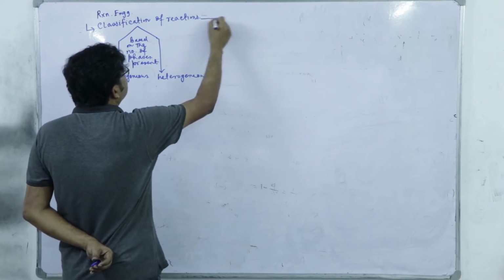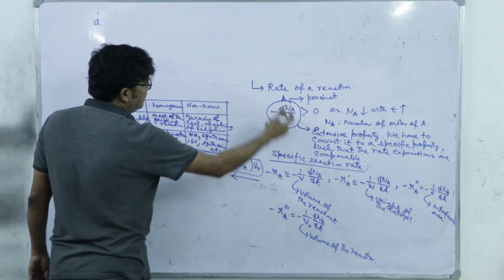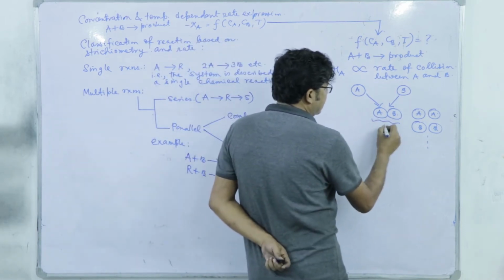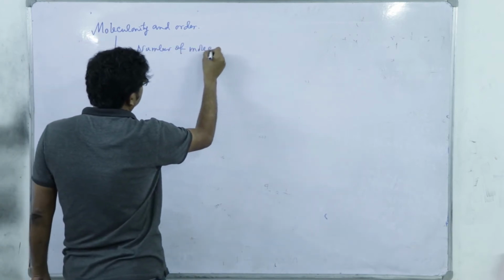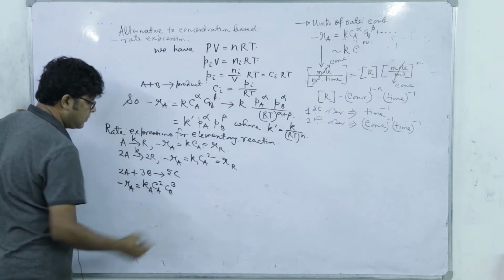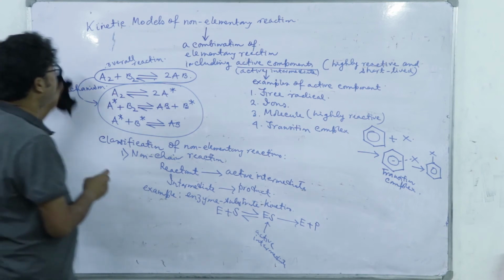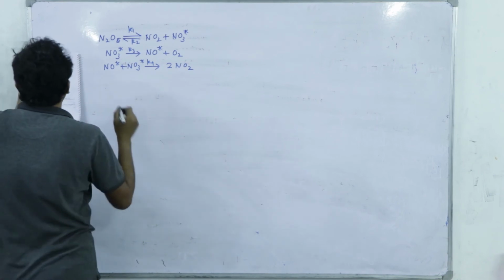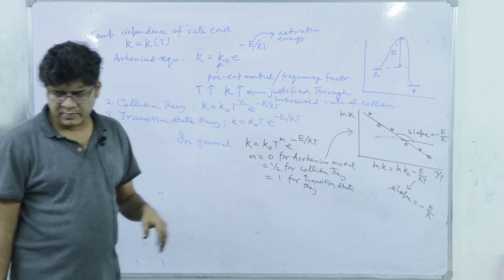Reaction Engineering | Lecture-1 | Introduction | By Dr. Debasish Sarkar |Chemical Engineering